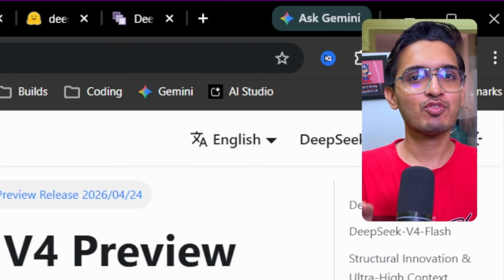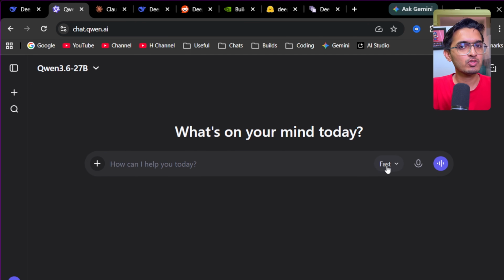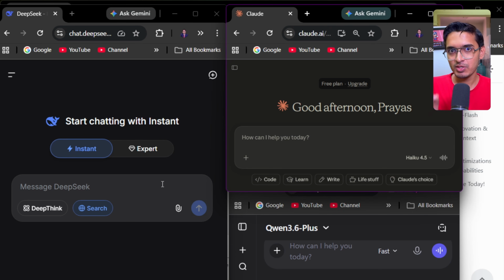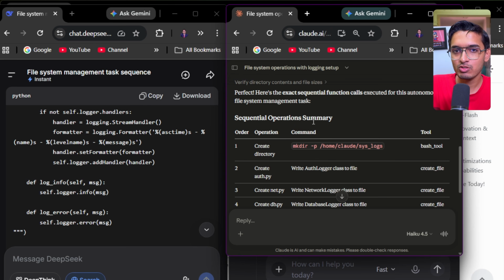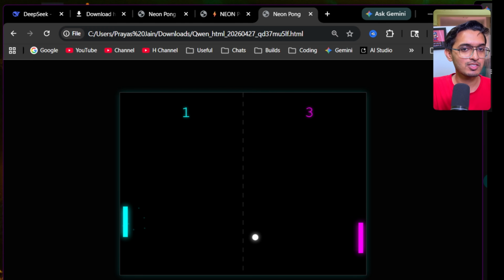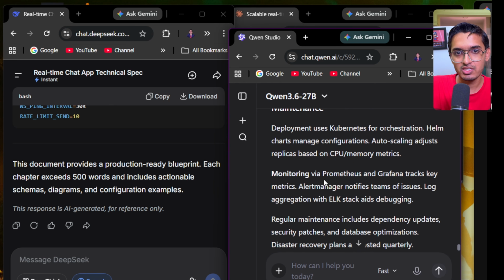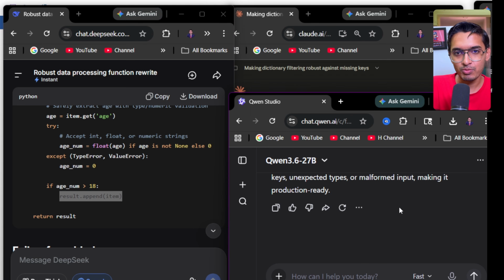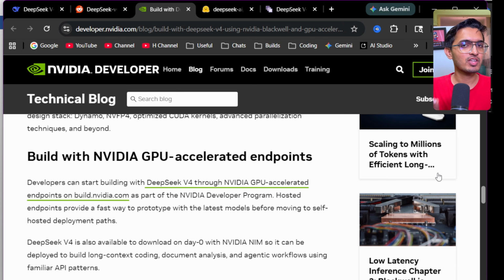I tested DeepSeek V4 Flash on real tests. Here's what happened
DeepSeek V4, Qwen 3.6 27b, and Claude AI are fighting for the top spot! In this video, we run the ultimate DeepSeek V4 vs Claude code test and bring in the new breakout model, Qwen AI, to see which one saves you the most time and money.

If you want to gain a competitive edge and stop relying on manual vibe coding, you need to watch this. We push Qwen 3.6 27b, DeepSeek V4 Flash, and Claude AI to their limits with javascript animation tests, heavy backend logic, and massive multi-file coding tasks. Whether you are choosing between ChatGPT vs Claude or looking for a completely free open-weights model, this video breaks down exactly how to use DeepSeek V4 and Qwen code to build apps faster than ever before.

Chapters:
0:00 Enter DeepSeek
0:55 384K Output
1:28 Model Pricing
2:02 Benchmark Scores
2:24 Test 1: Logical Reasoning
5:16 Test 2: Tool Calling
8:34 Test 3: Canvas Game
11:20 Test 4: Output Limit
14:11 Test 5:  Edge Cases
17:35 Usecases
18:13 Final Verdict